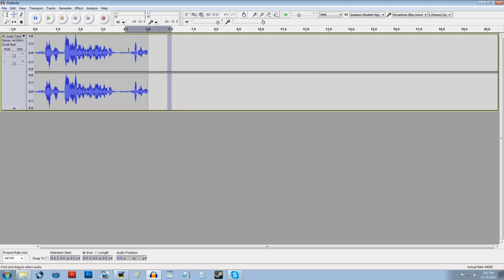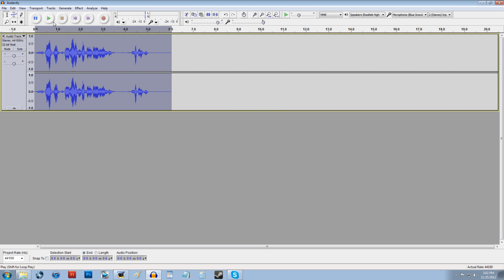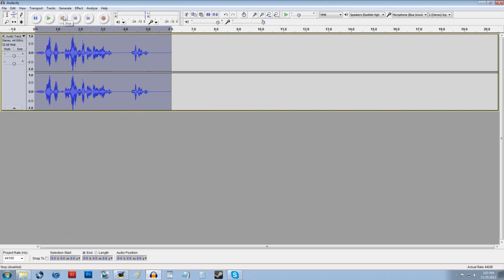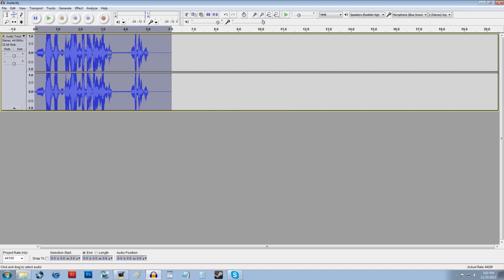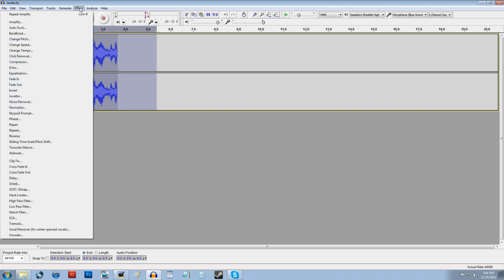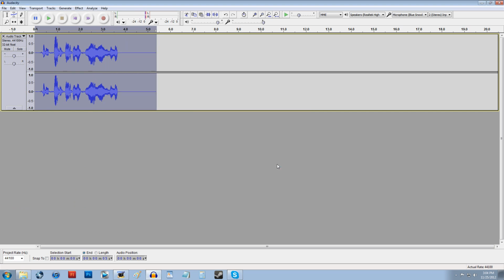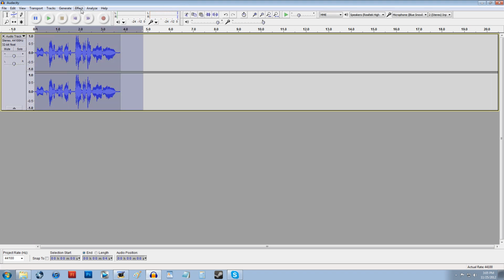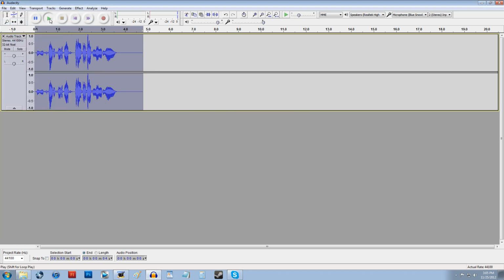Using Pass Filters in Audacity (Radio/Phone + Muffle Effects) | T4k Tutorials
Quick little tutorial on a couple of handy effects you can do in Audacity. One is the radio effect, which can be achieved using high pass filters, and the other is the "inside a box" or "downstairs" effect, as in, someone is in another room but talking, which you can get with low pass filters. Also, if you use BOTH filters, you get an "over the phone" effect!